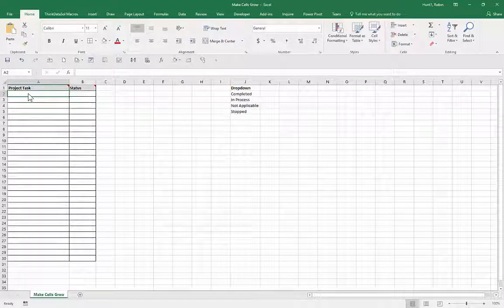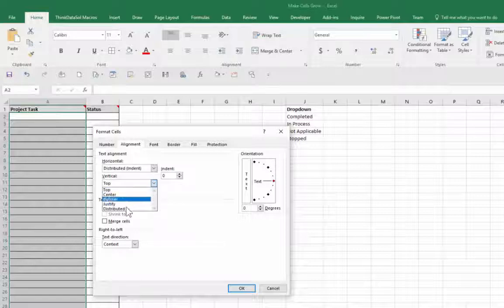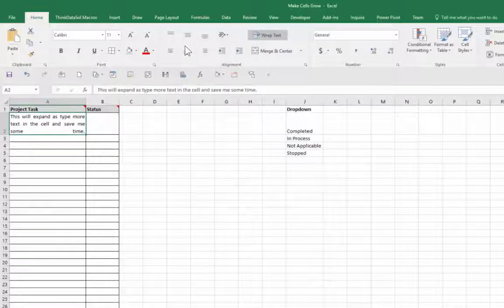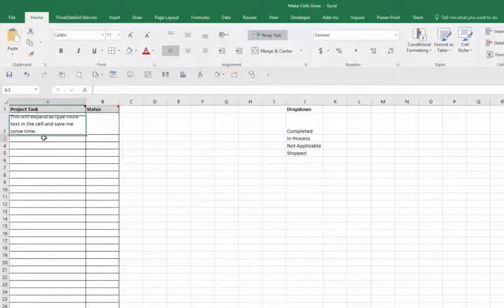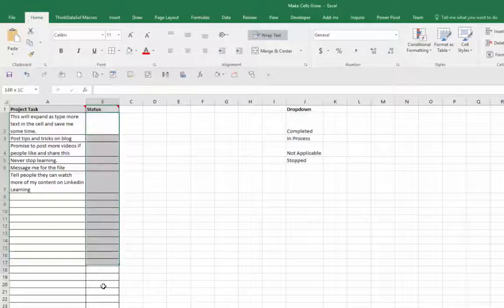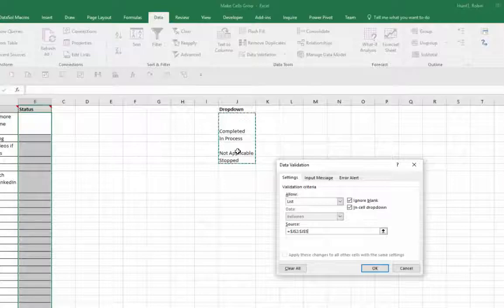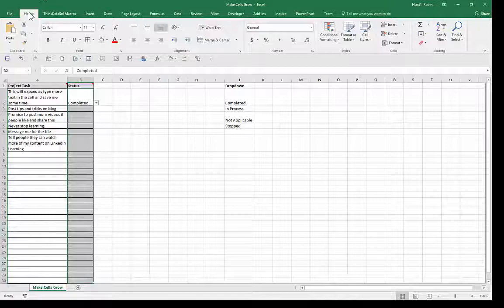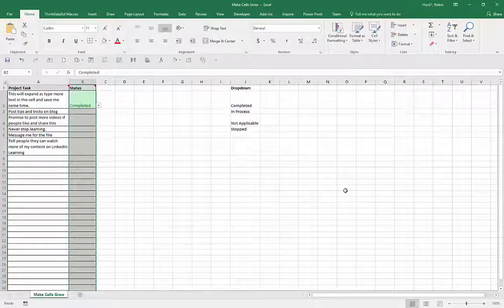Make Cells Grow in Excel as you type in them.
Make cells grow in Excel as you type, Create a dropdown list, and use conditional formatting change the colors of cells based on the words you use!